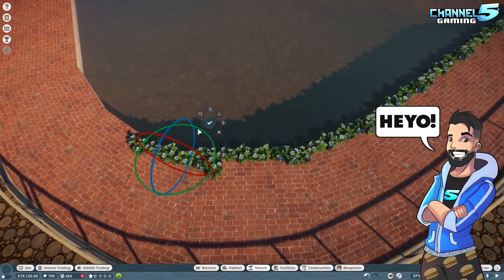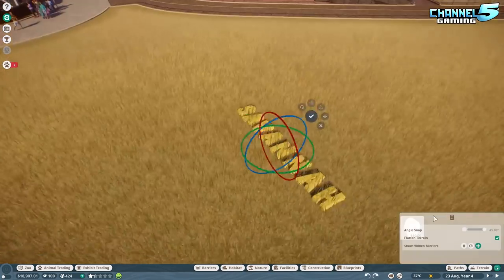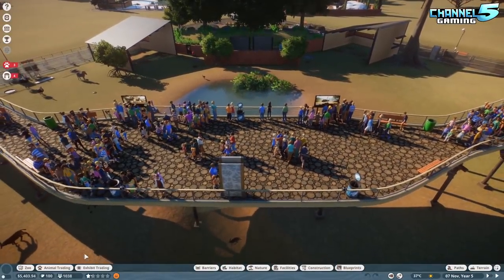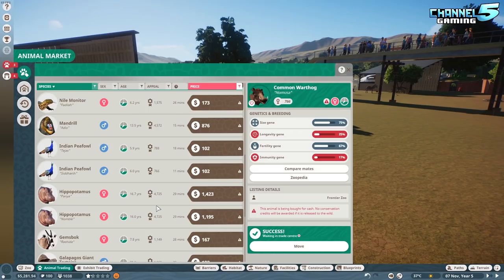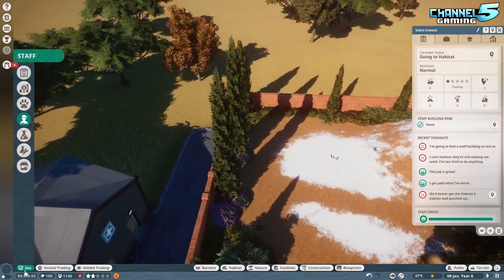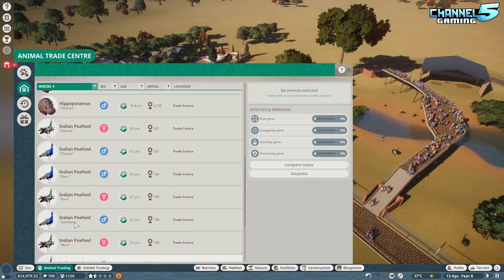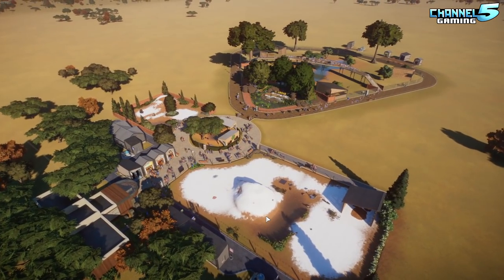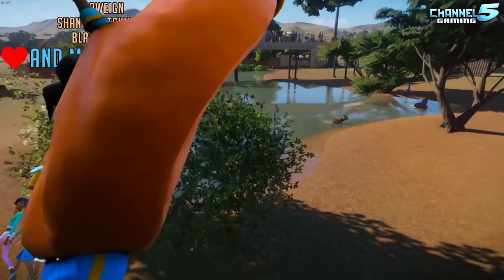Sprawling Savannah & Overhead Viewing! Planet Zoo BETA 06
Planet Zoo BETA Franchise mode! Today we building a massive sprawling Savannah with overhead viewing and a custom entry!

Sprawling Savannah With Overhead Viewing! Planet Zoo BETA 06